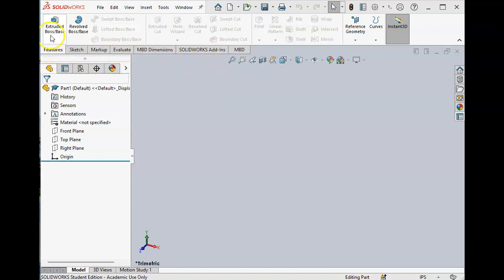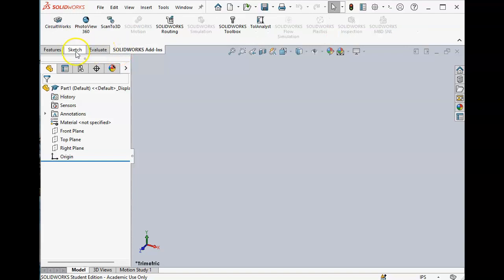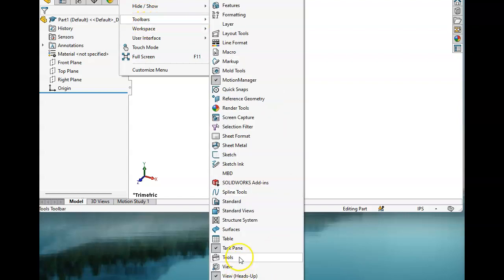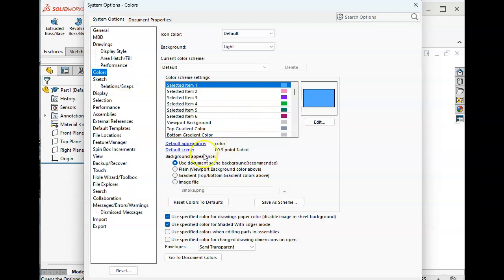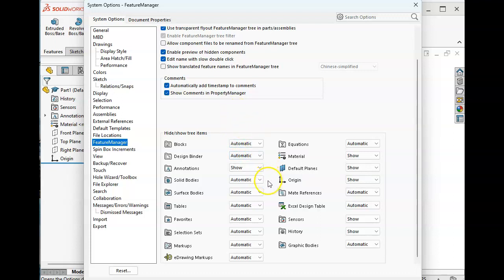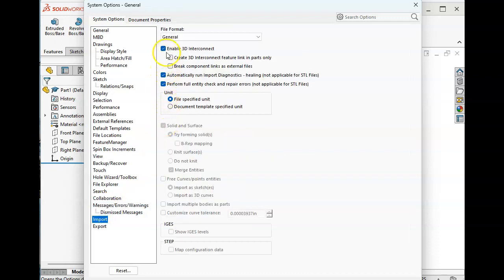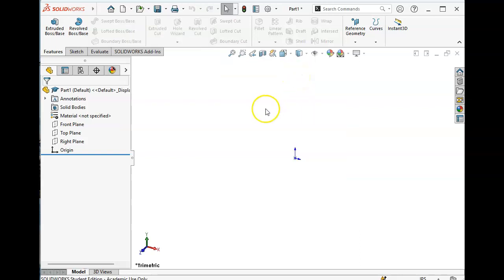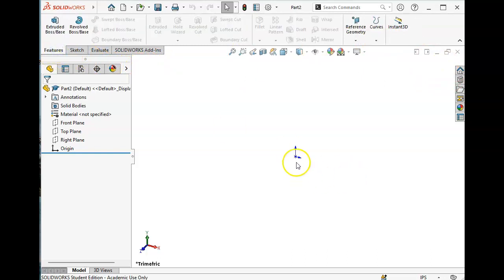20230717 Inch Part Template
Solidworks 2022 setting up an Inch Part template